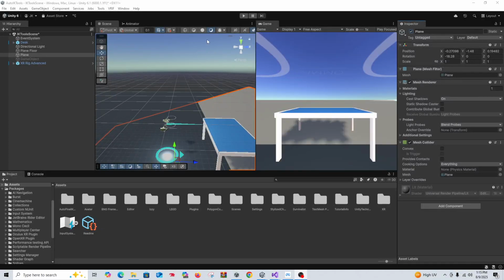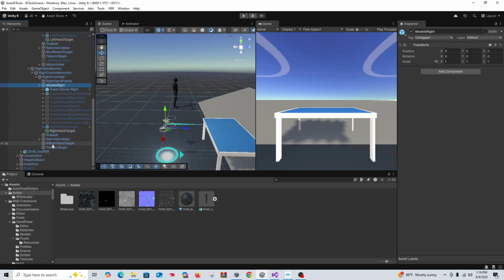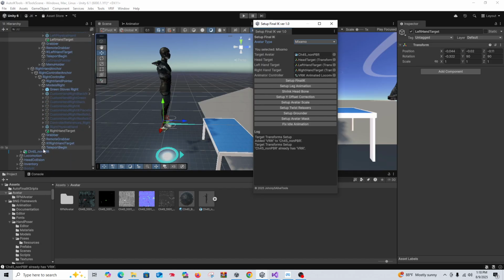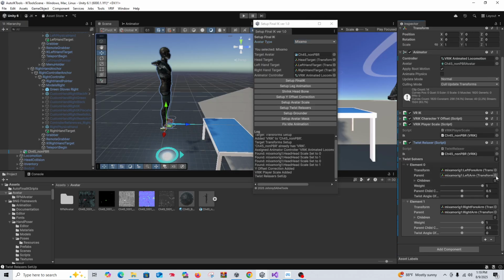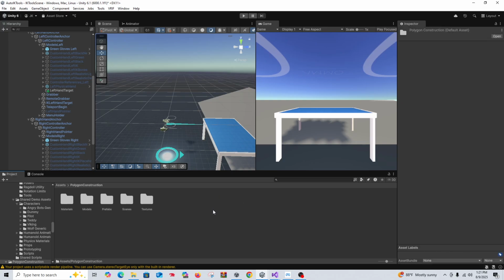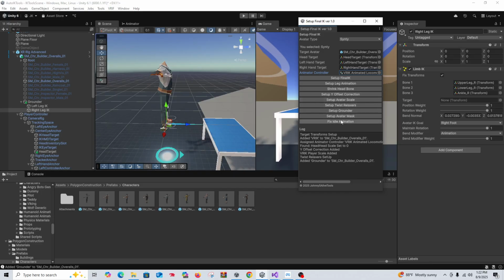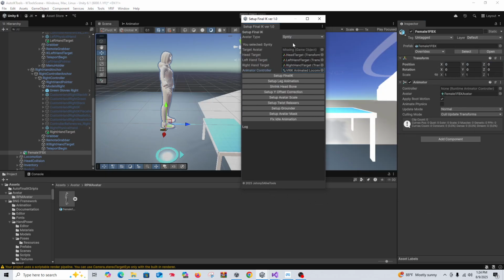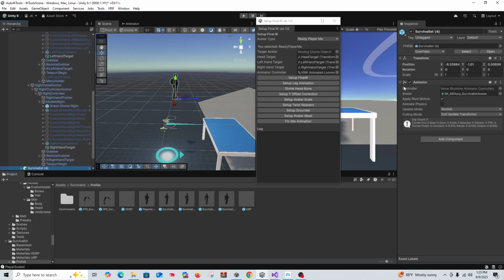Unity VR Auto Setup Final IK Tool Setup and Package Download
I've created a tool to automate the process of setting up Final IK. I'm sharing so maybe others might save some time. Import the package into your project and it will be ready to use.